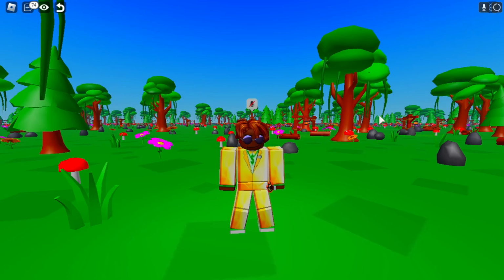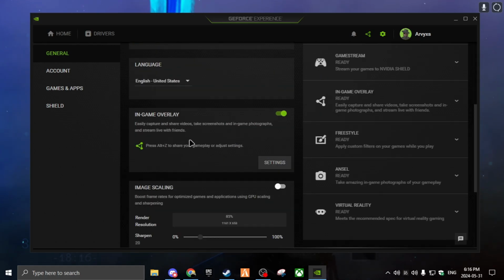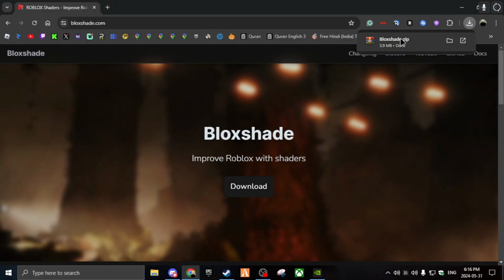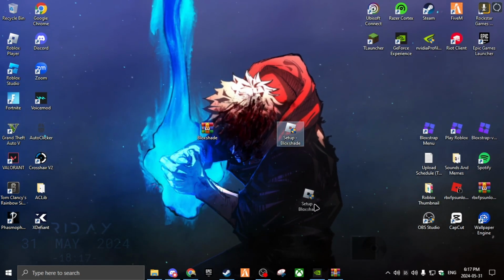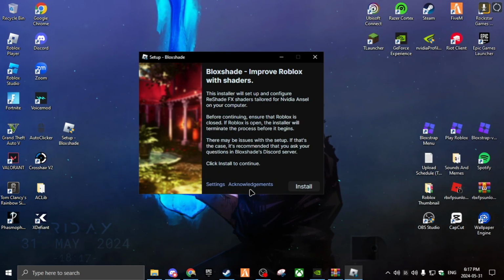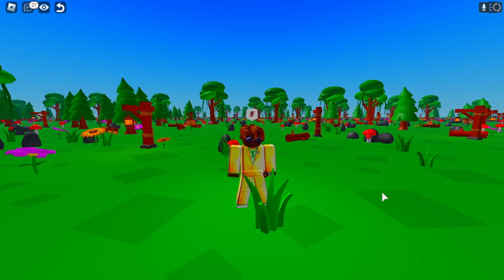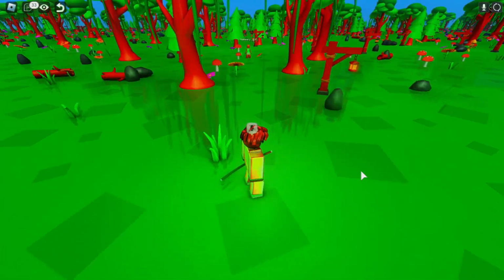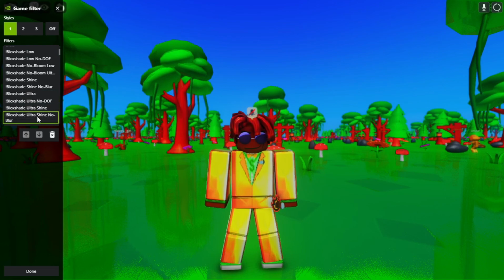How to Get Shaders For Roblox - Bloxshade (2024)